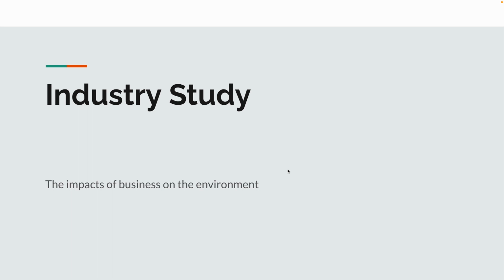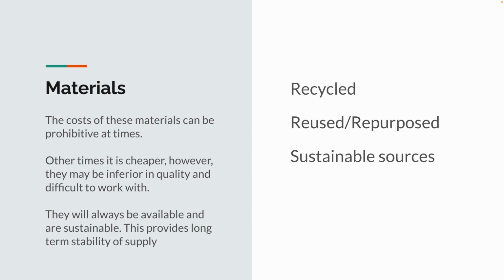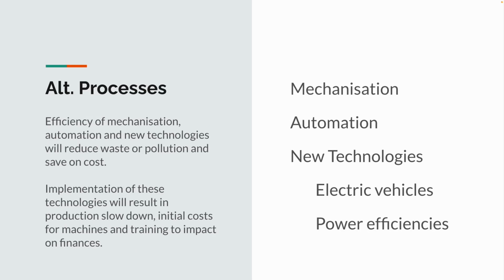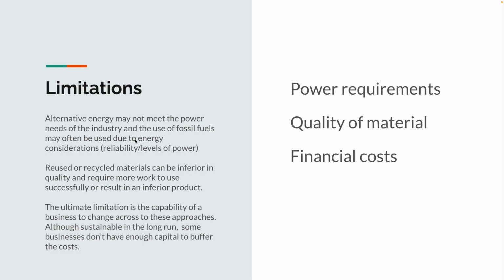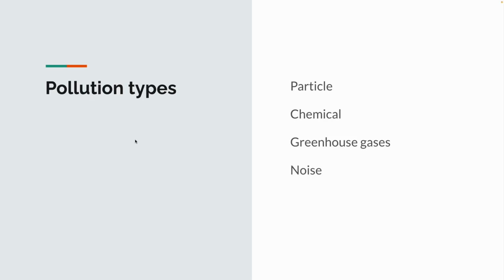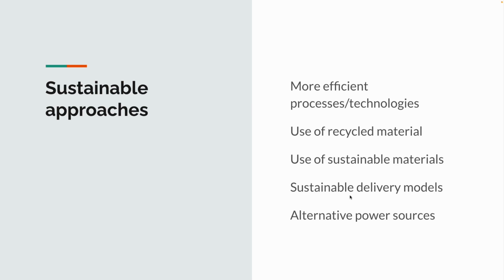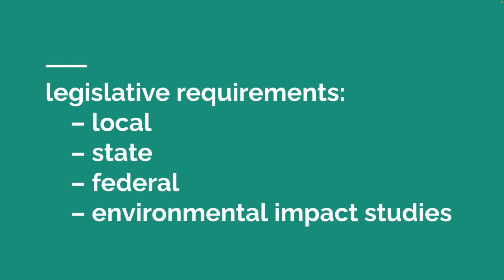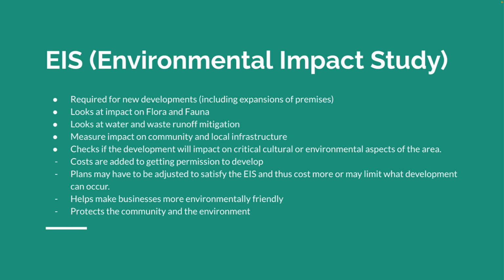Industry Study: Environmental Factors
Class recording on the environmental factors in the Multimedia Industry